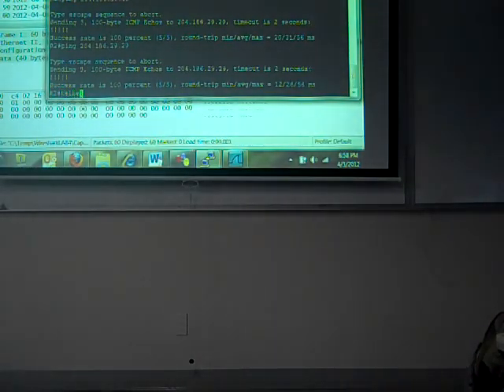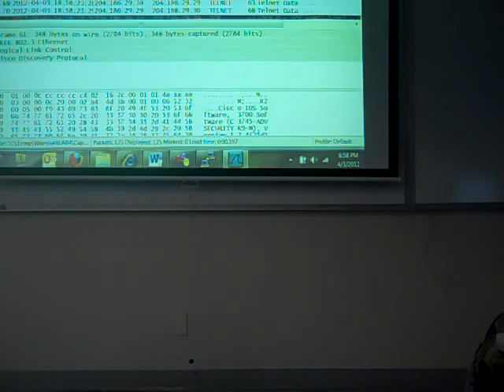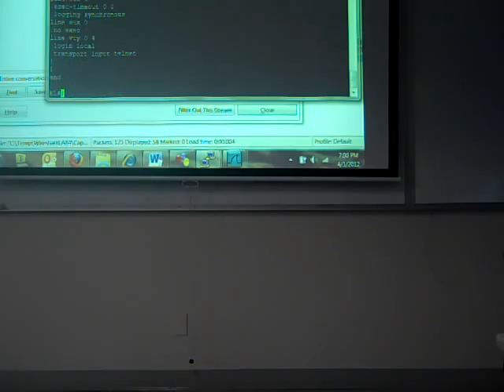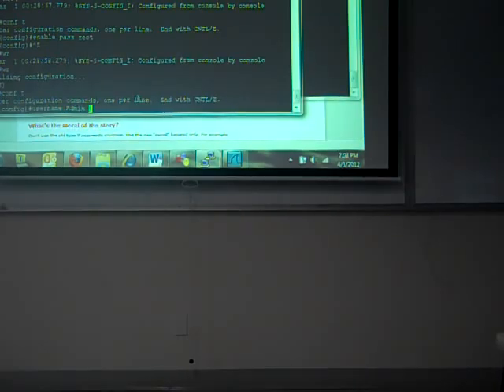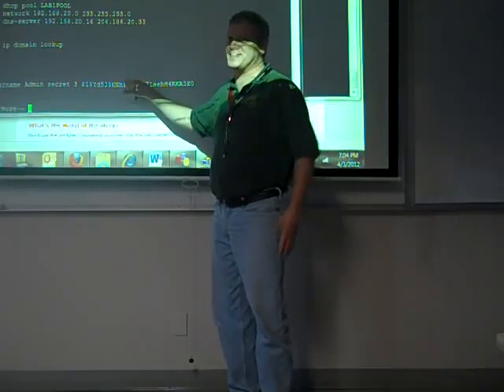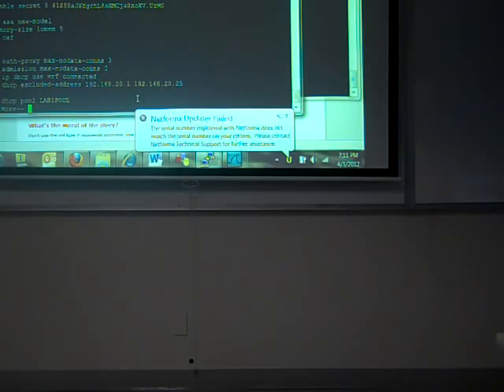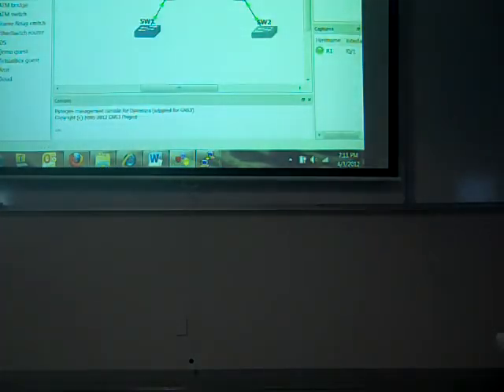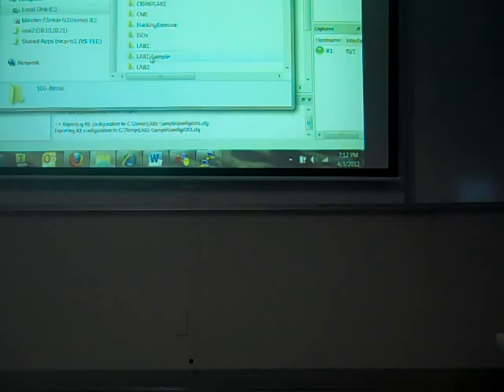cis467p3.flv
CIS 467 Chapter 3 LAB 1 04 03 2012 part 3